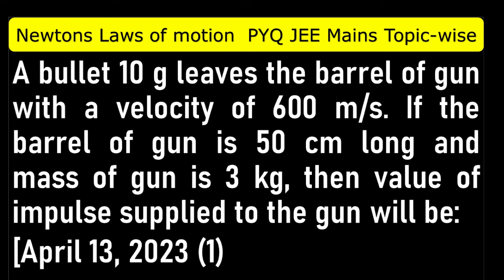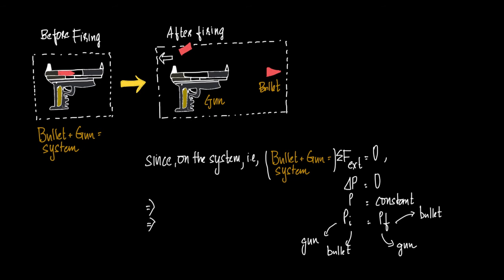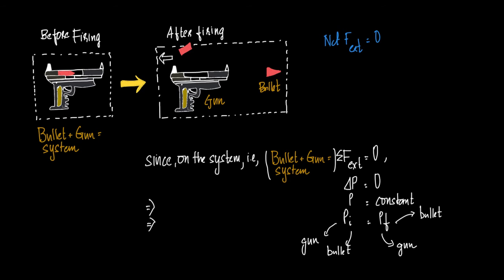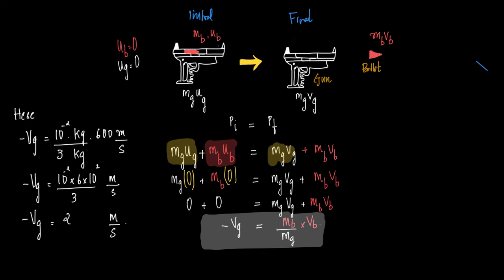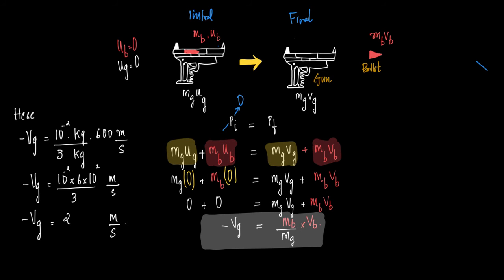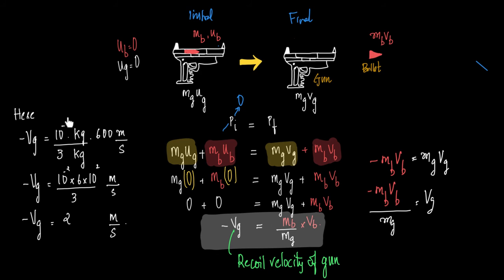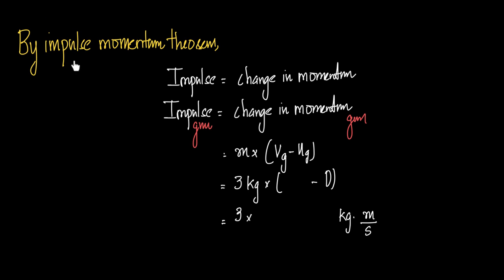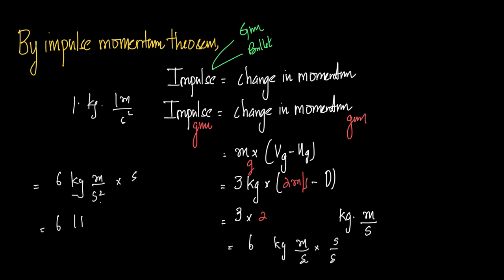A bullet 10 g leaves the barrel of gun with a velocity of 600 m/s. If the barrel of gun is 50 cm lon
A bullet 10 g leaves the barrel of gun with a velocity of 600 m/s. If the barrel of gun is 50 cm long and mass of gun is 3 kg, then value of impulse supplied to the gun will be: